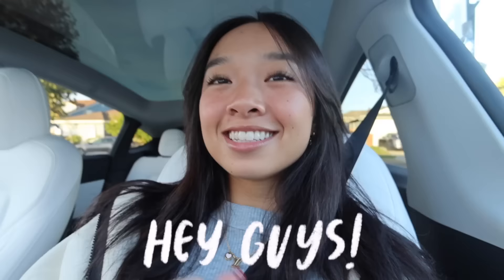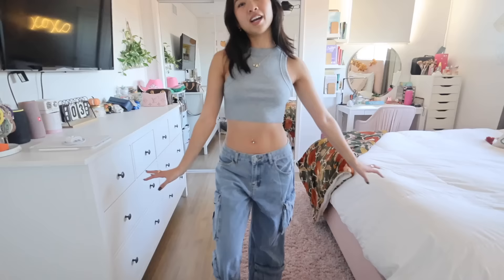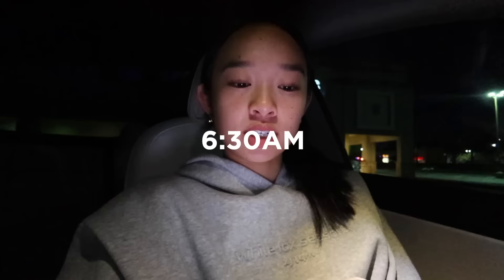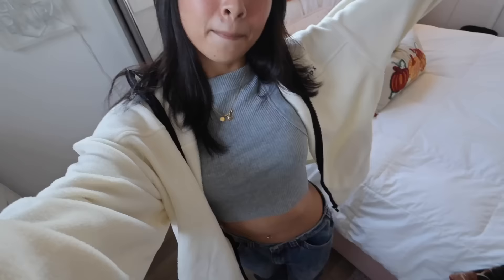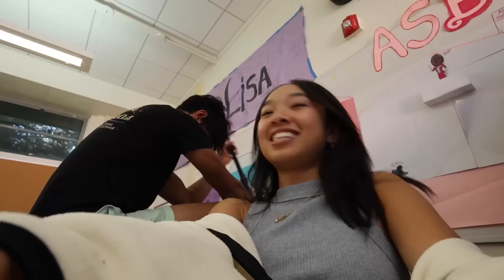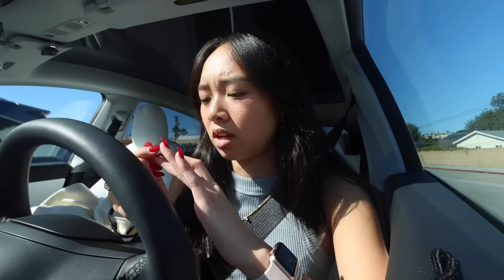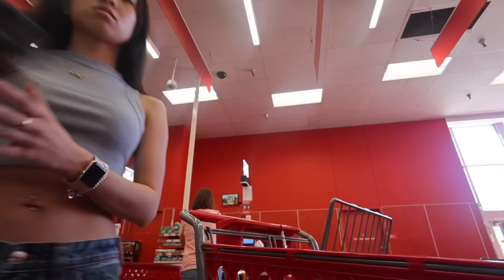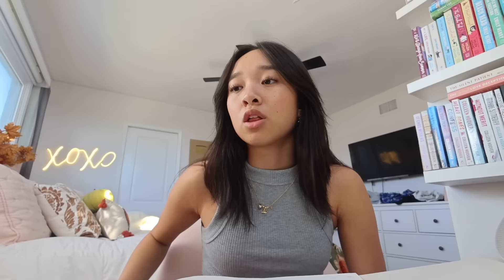5AM PRODUCTIVE DAY IN MY LIFE as a senior in HS | trying to turn myself into a morning person...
welcome to a productive day in my life as a senior in high school!! here’s me trying to turn myself into a morning person…🧘‍♀️✨🎀

Items Mentioned:
10th Anniversary Edition Baby Tee White
Make The First Move Low Rise Straight Leg Jeans Dark Blue Wash

🗣 SOCIALS
every platform is @nicolelaeno!

🌷 FAQ
camera? → canon powershot v10

stay positive!
xoxo, nicole